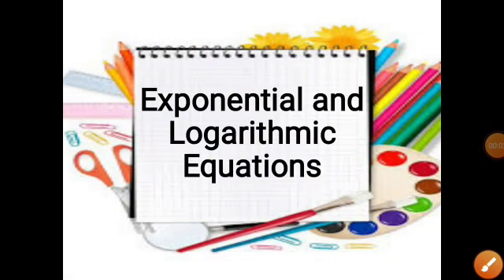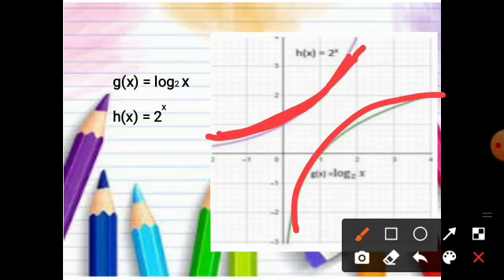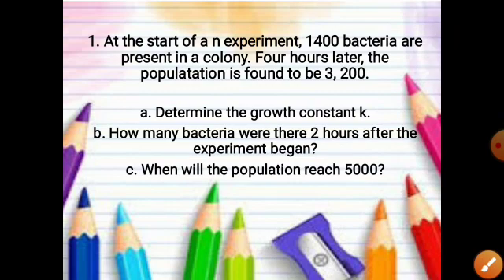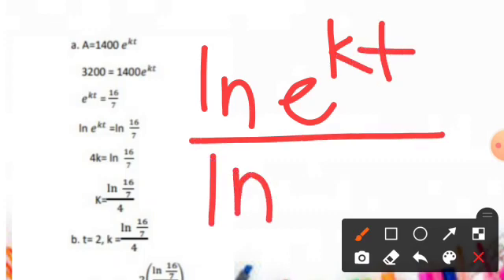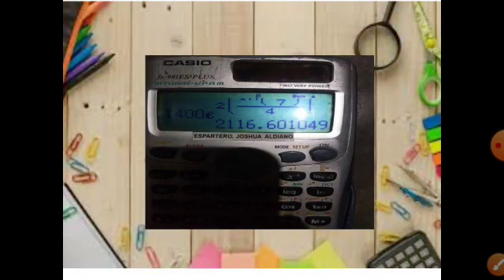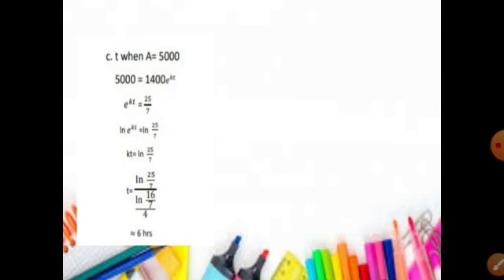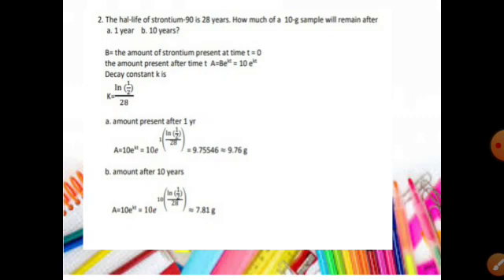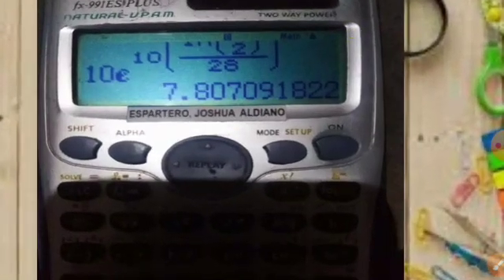Logarithmic and Exponential Functions (Part 3)